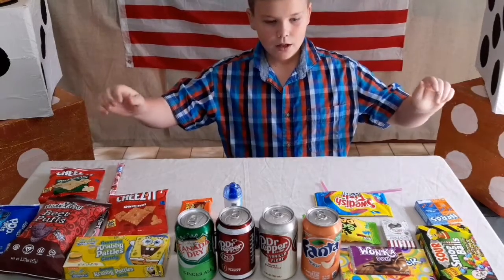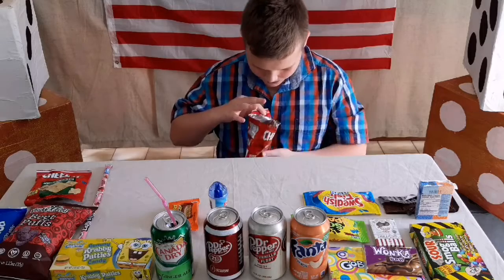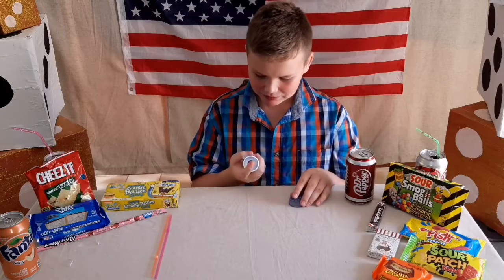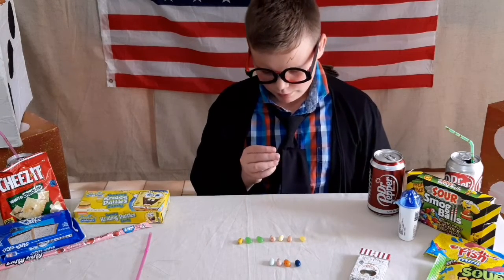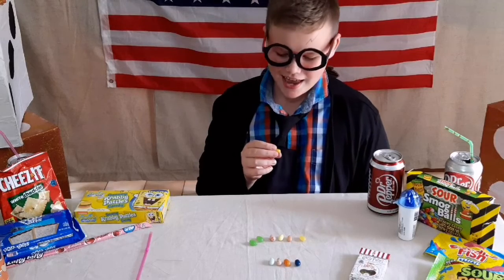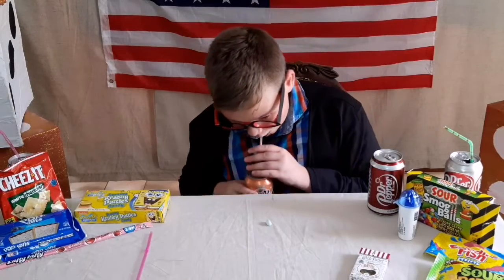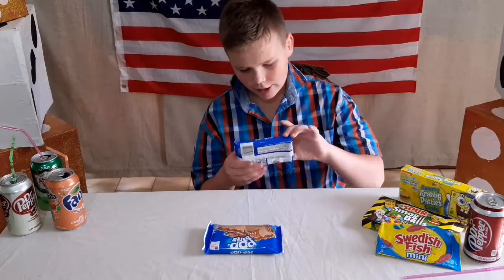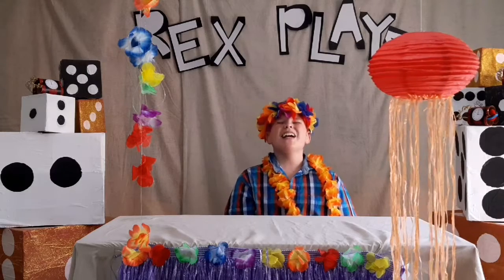UNBOXING AMERICAN SNACKS!!!..... BERTIE BOTTS BEANS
Hello Rexies, I hope you enjoy this fantastic and at some points raw footage. These snacks were amazing and provided by 'Sweetie box'. I honestly recommend watching the whole video its the time worth.

Credits :
Video editing : Vlogstar, FilmoraGo, YouTube thumbnail creator, Picsart and tubidy.

Movies:
Harry Potter
SpongeBob Squarepants
Charlie and the chocolate factory